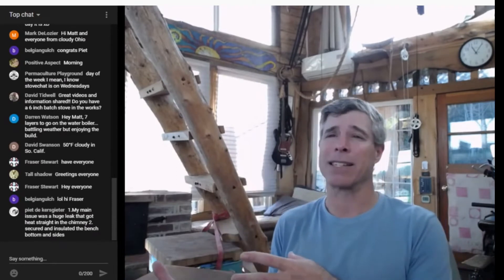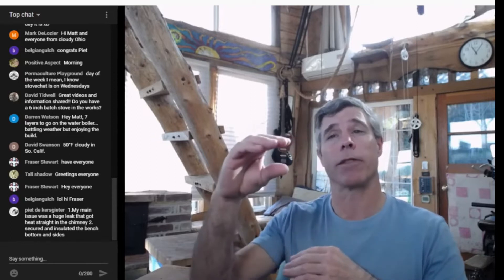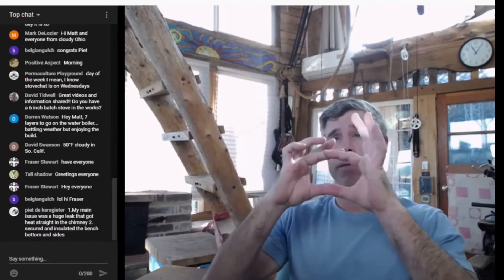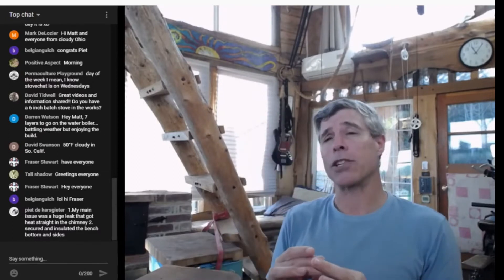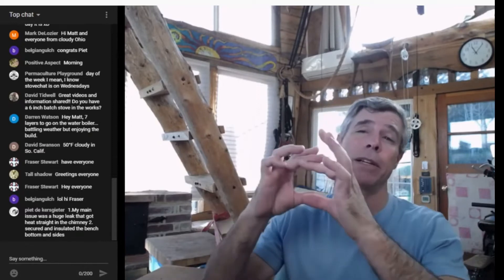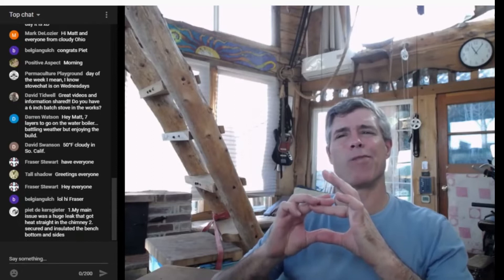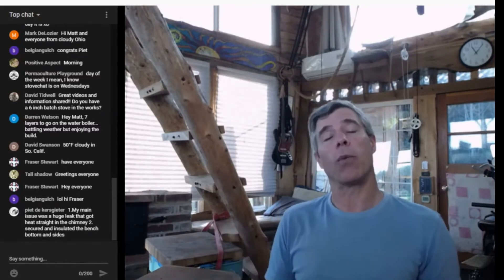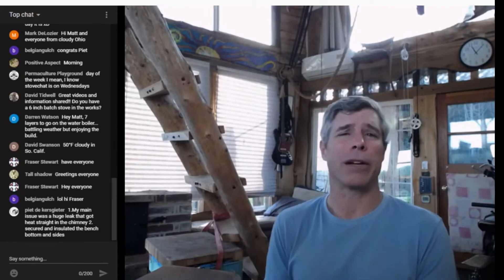Secondary Air Details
Here's a discussion on secondary air in a rocket mass heater from Stove Chat Episode 40.